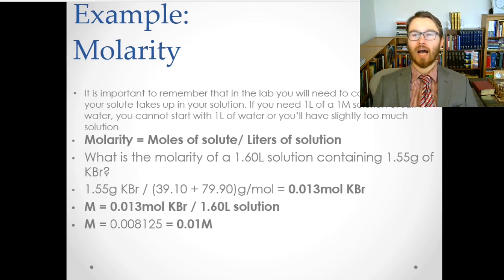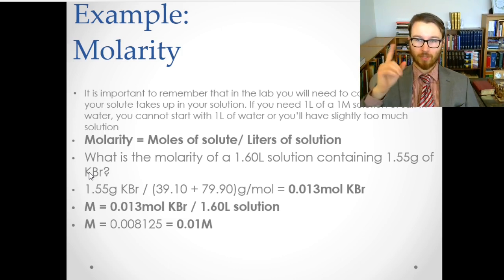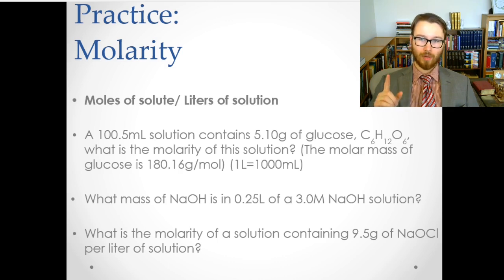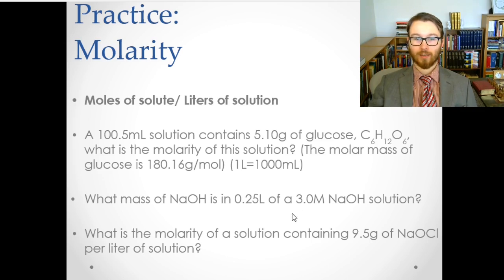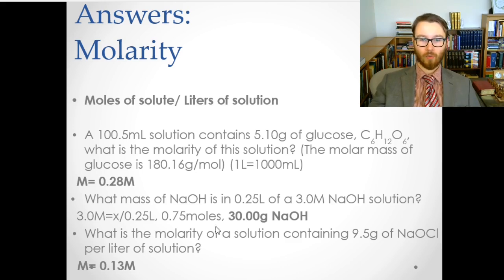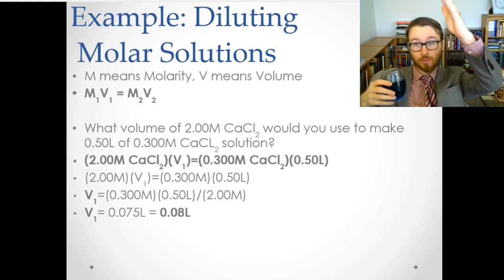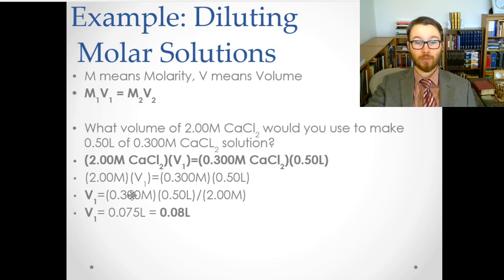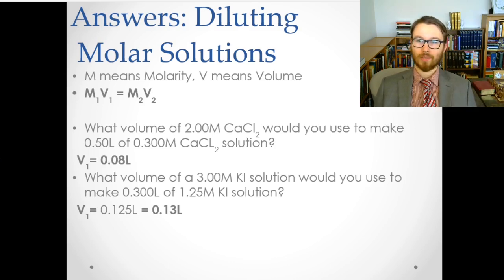Chemistry: Unit 9 Lesson 4: 4/3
Find your Online homework on OnCampus: Assignments, make sure to have it done by Wednesday.

Chemistry videos and assignments go up every Wednesday and Friday before 8:30am.
Bioethics videos and assignments go up every Tuesday and Thursday before 8:30am.
Remember that all the info you need is available in OnCampus on the bulletin board, assignments, and topics tabs.
Email or OnCampus message me with any questions.